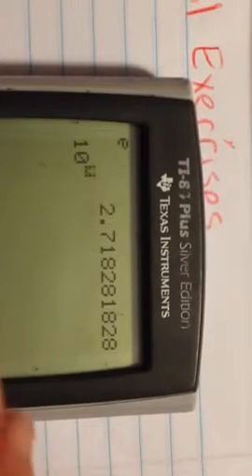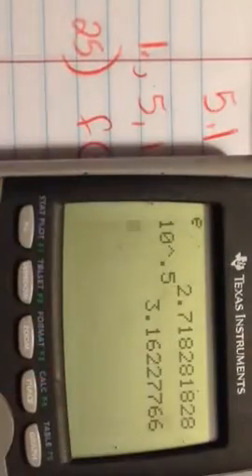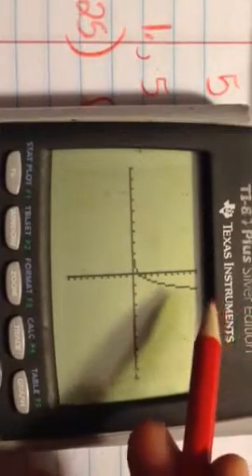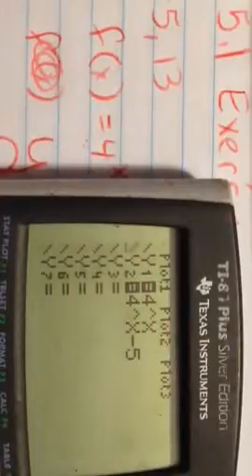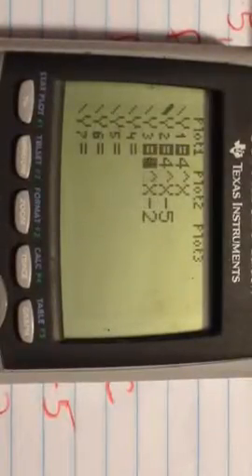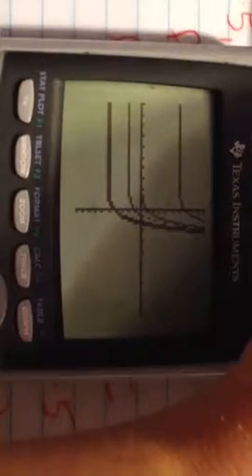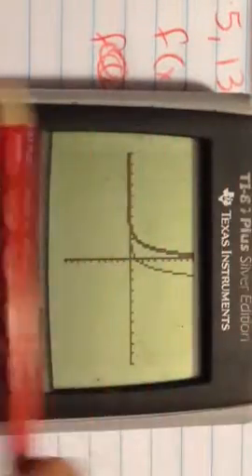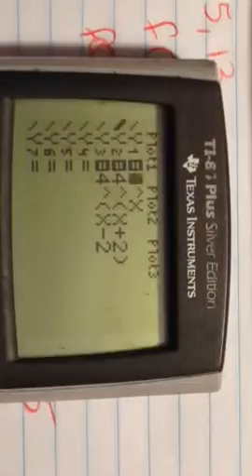Finite 5.1 exercises